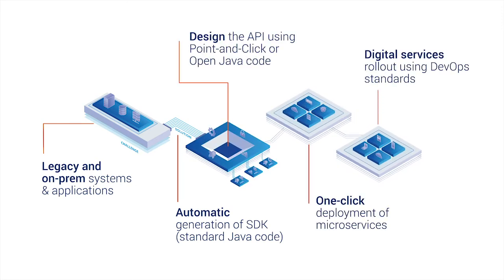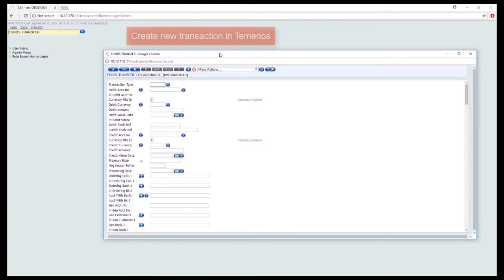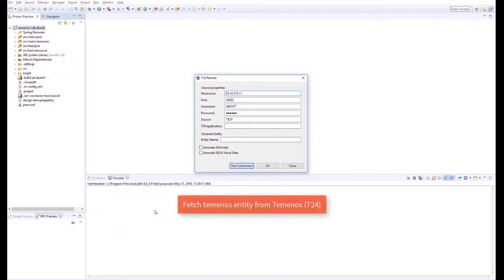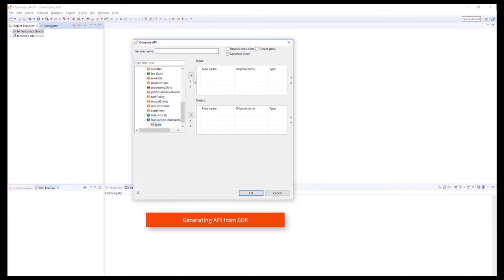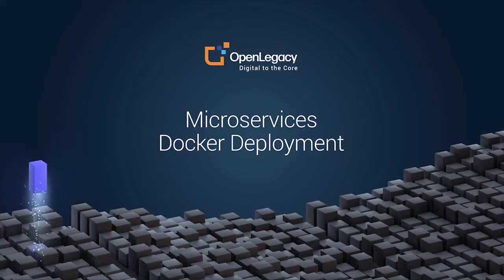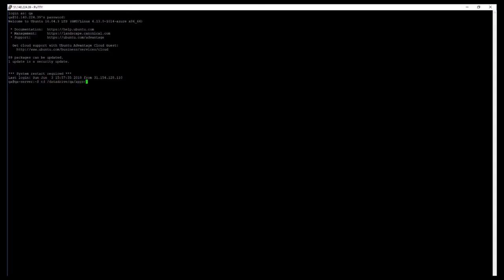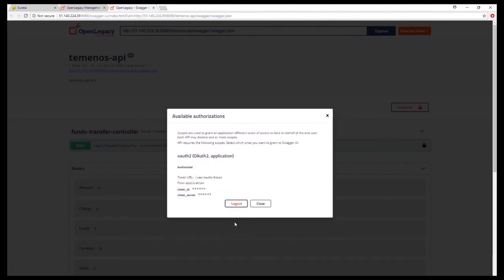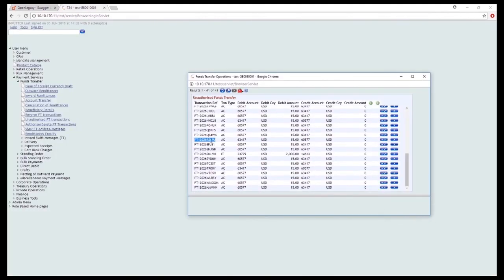How to Automatically Generate APIs for Temenos Banking Software - in a Few Easy Steps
We work with many types of mainframes, mid-range systems, databases and industry-specific systems. In this demo, we will address:

- the Temenos System
- Automatic Generation of Java SDK for Temenos
- REST API Creation
- Microservice Docker Deployment
- Management Console
- Testing the API with Swagger